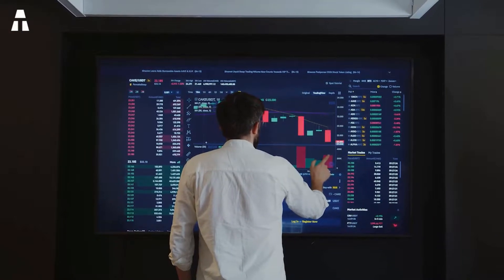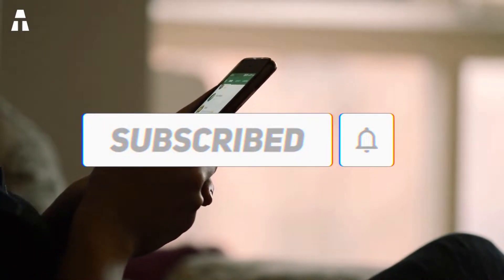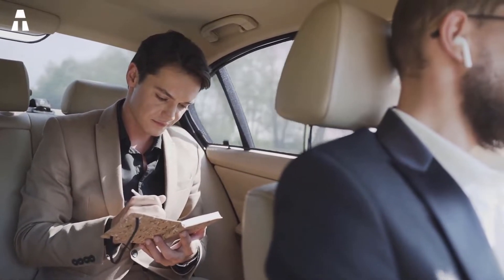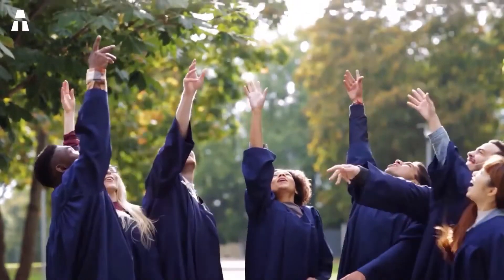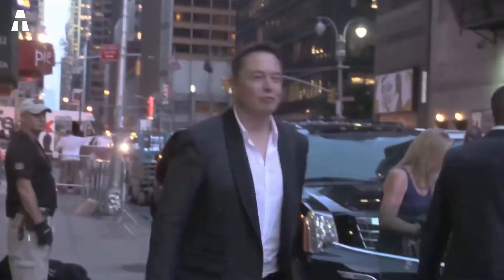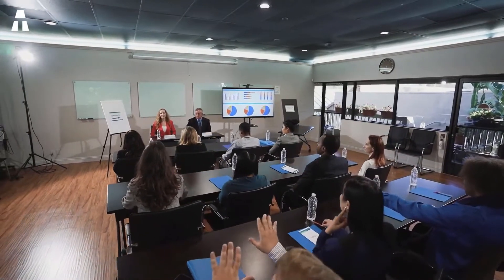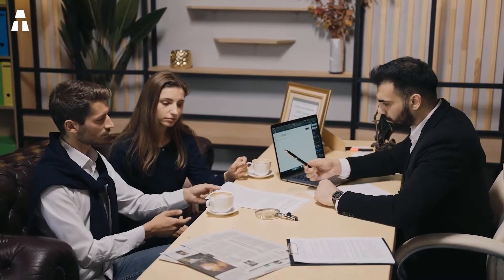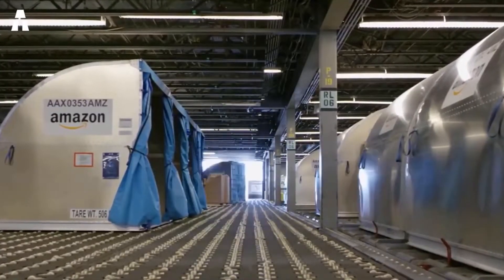Why So Many CEOs Are Engineers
Today, we are going to explain to you why it is not surprising to find an engineer at the helm of technology companies or those whose activity revolves around science. And why is an engineering degree useful for a leader?

⏱🚨🚛 ⎮ 24H DELIVERY!